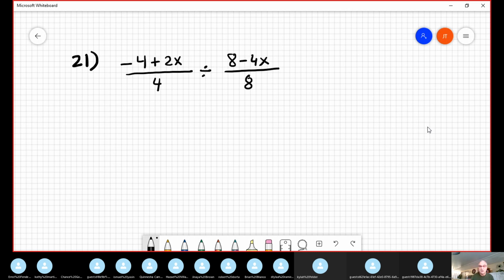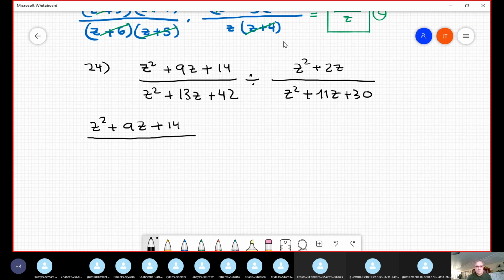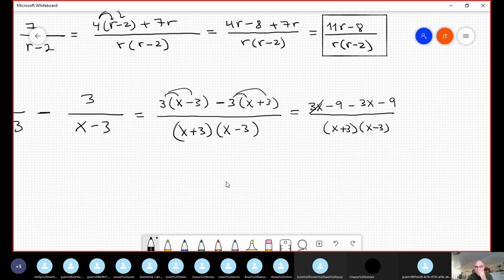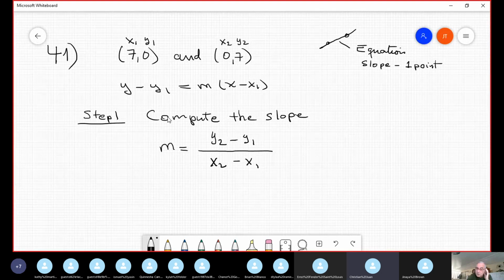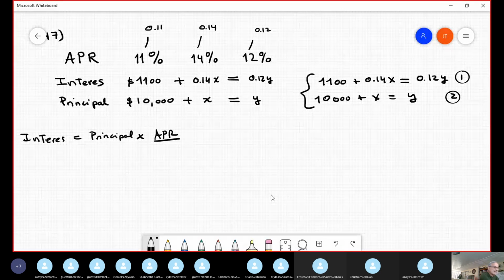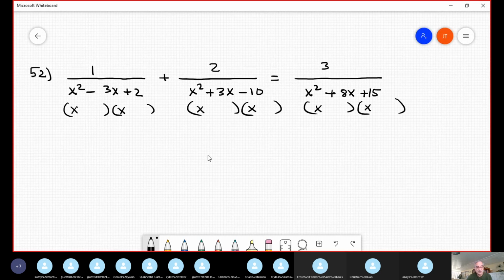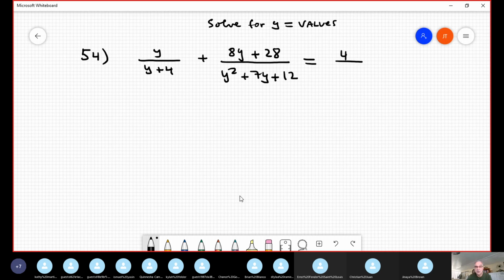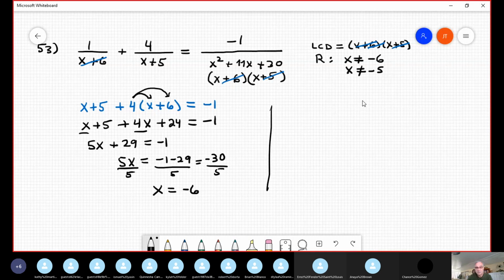MAT1033 Oct 14